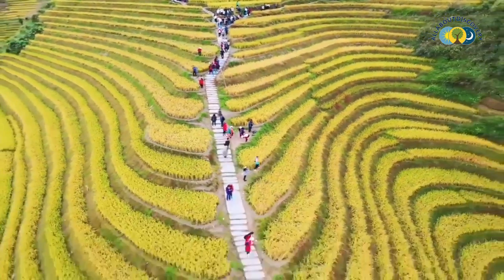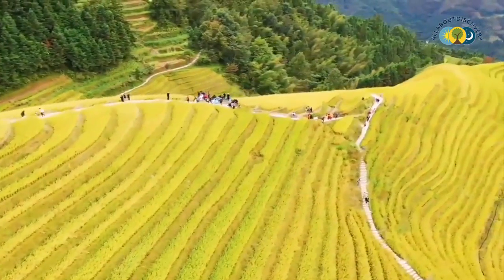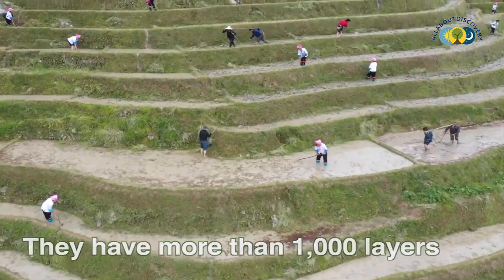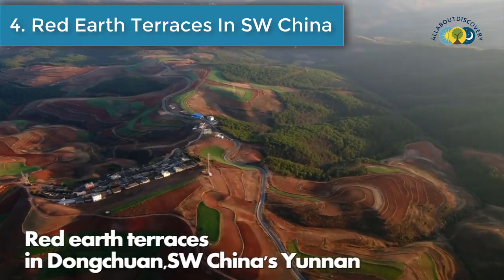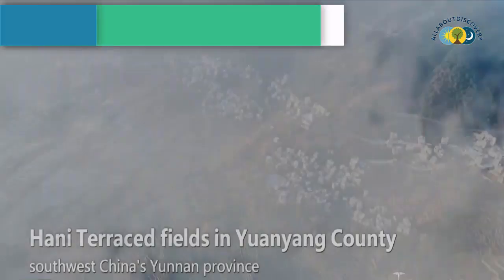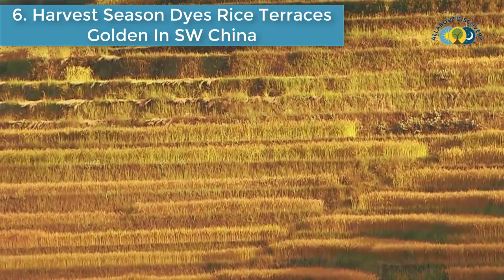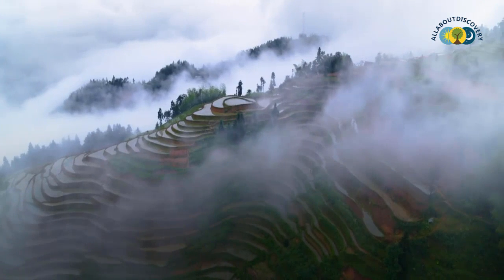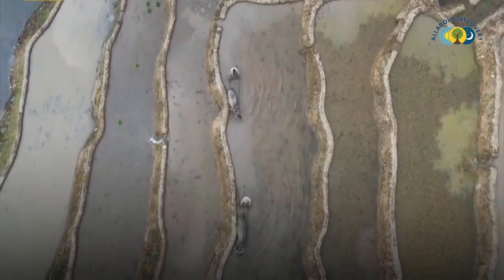CHINA'S UNBELIEVABLE RICE TERRACES TURNED INTO STUNNING TOURIST ATTRACTIONS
In today's video, you will see China's most breathtaking beautiful man-made nature sceneries as a result of the country's unique farming system. So, with that being said, this video is all about China's most beautiful rice terraces you can't imagine.

Watch and learn new discoveries in technologies and advancement in science, strange things and many more earth and beyond discoveries here at AllAboutDiscovery.